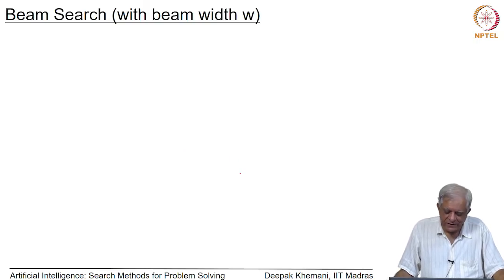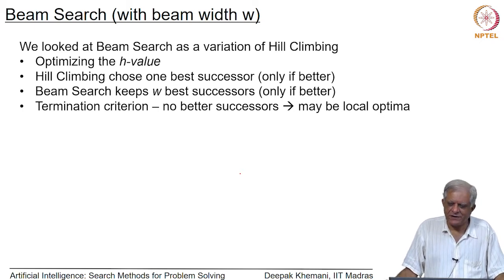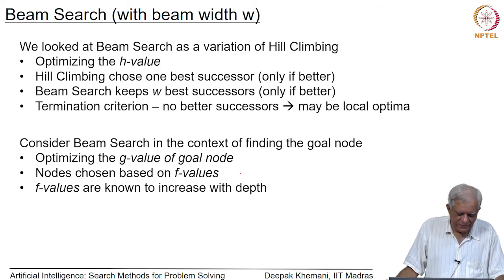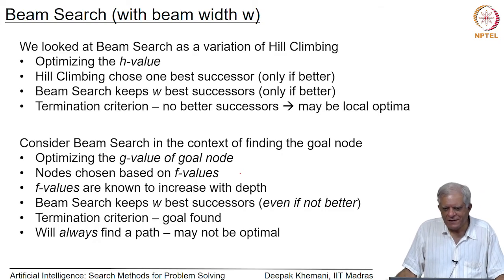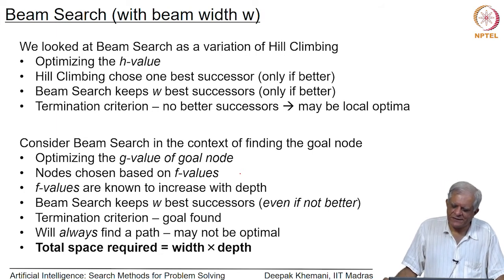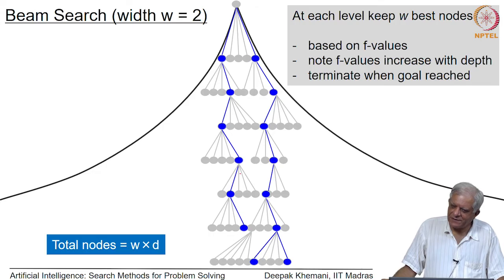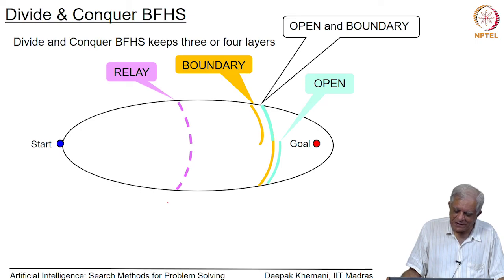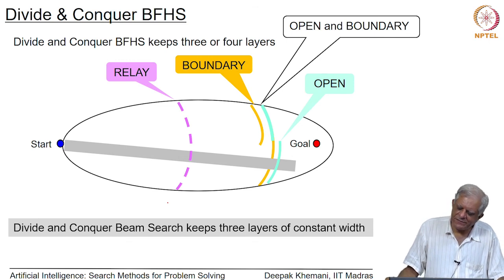Breadth First Heuristic Search